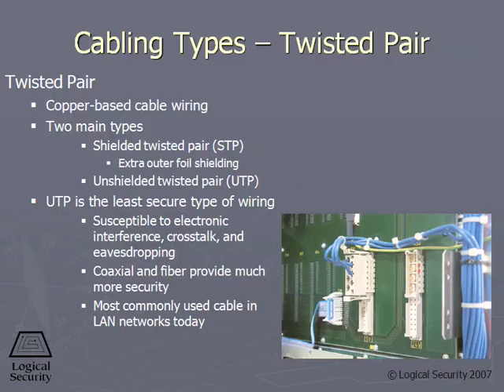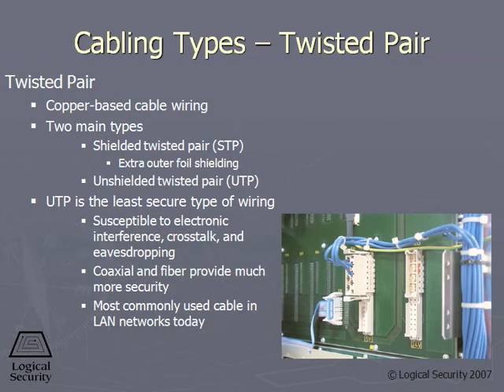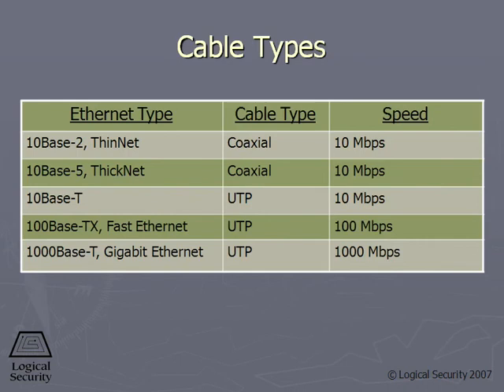489 Cabling Types GÇö Twisted Pair